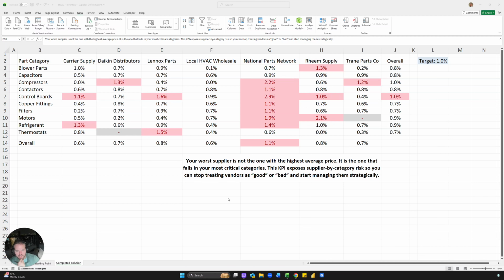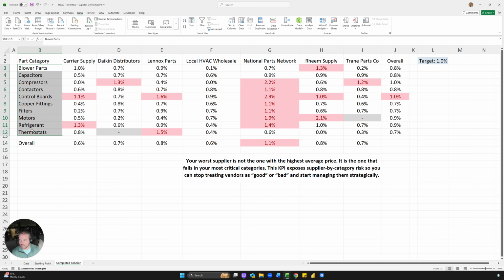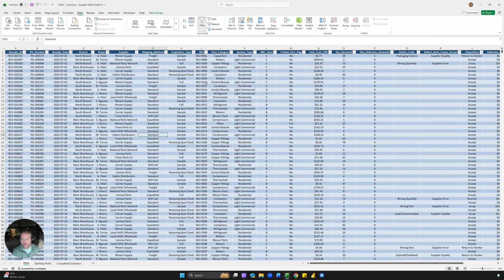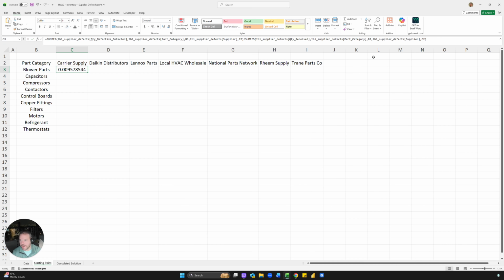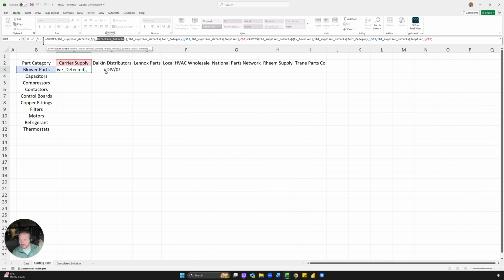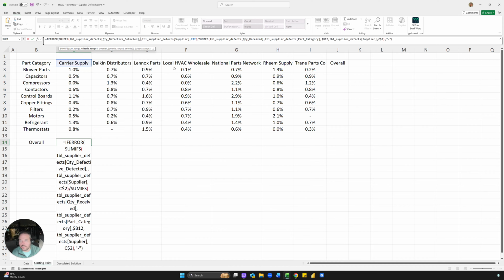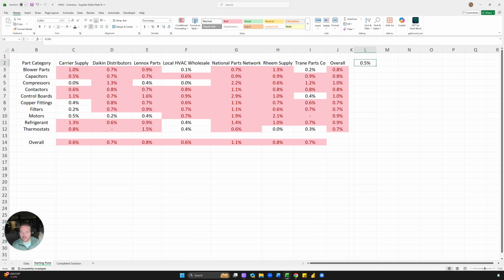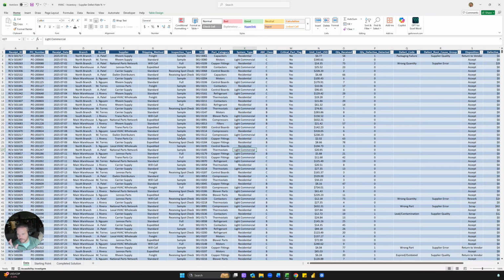HVAC: Supplier Defect Rate % Explained | Find Your Highest-Risk Vendors Fast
Your worst supplier is not the most expensive one. It’s the one sending defective parts.

In this video, you will learn how to calculate Supplier Defect Rate % by supplier and by part category. We break down how to compare defective units vs total received, then visualize the results so you can quickly identify high-risk vendors and categories.

If you want the file used in this video, you can download it